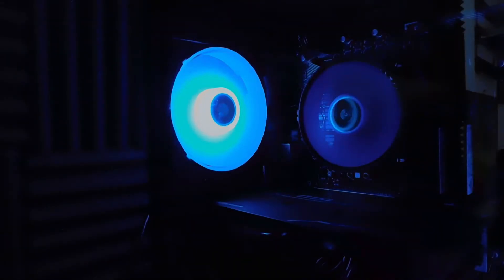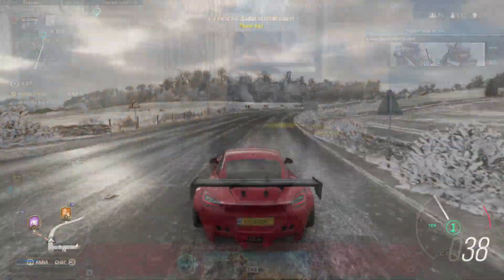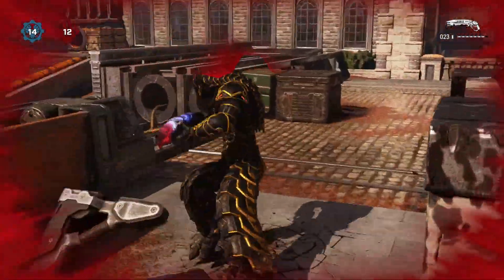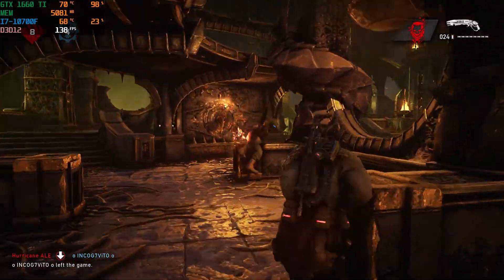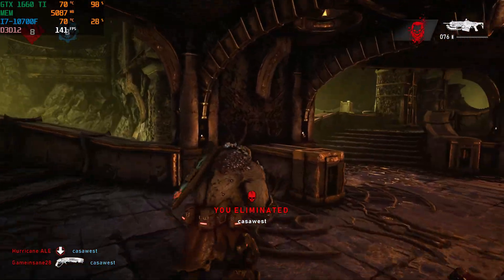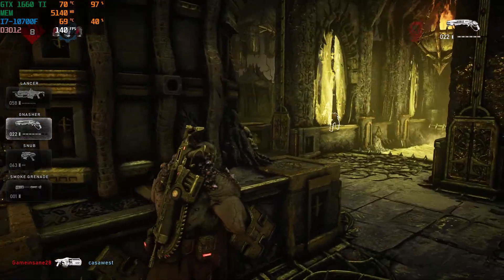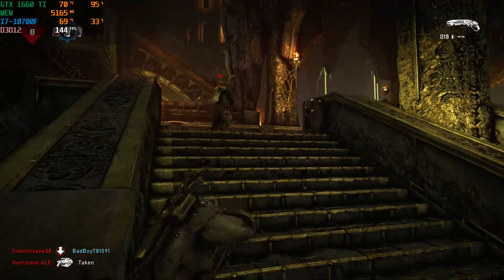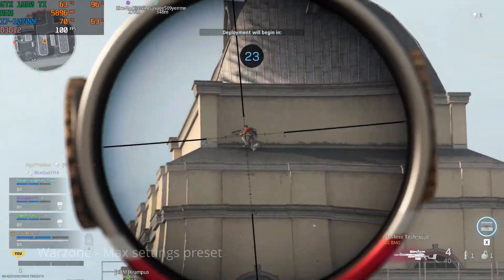Reviewing The BB990TI From IBuyPower |*Specs and Benchmarks Included*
Get a full description of the IBuyPower BB990ti with benchmarks
SPECS.
asrock b460m pro4 ac
i7-10700f
1660ti
ddr4 16gigs 3000mhz CL 15
500 watt power supply
480 SSD boot drive/1tb HDD